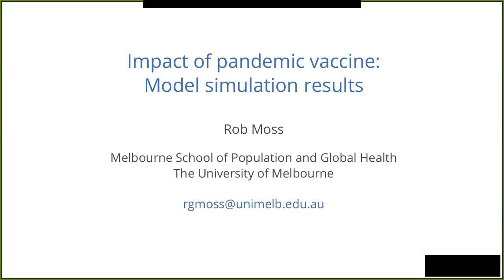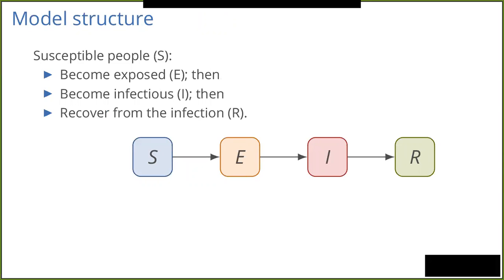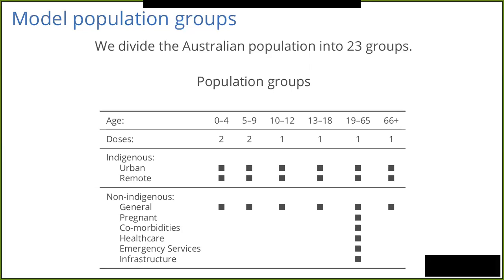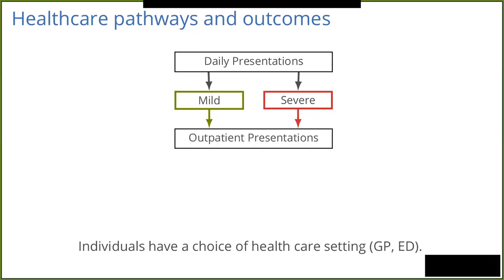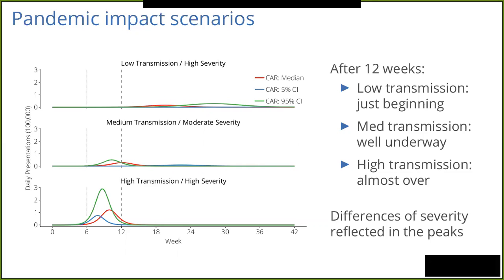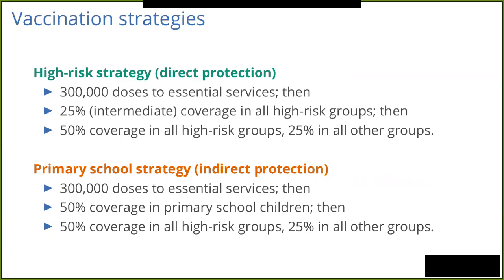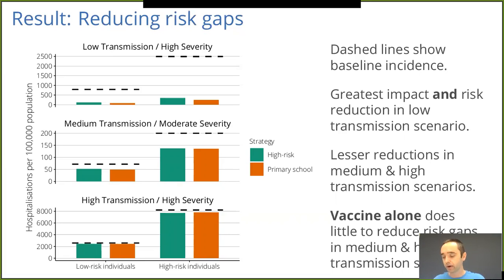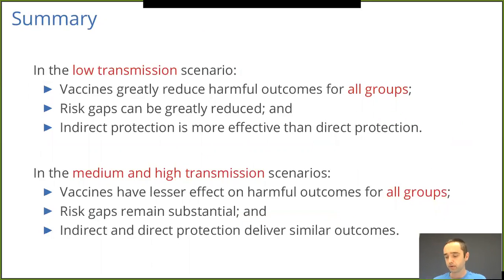Talk 3 Modelling the impacts of different vaccine distribution strategies